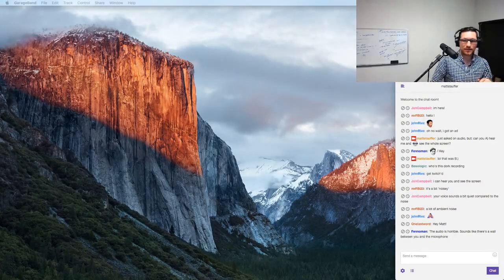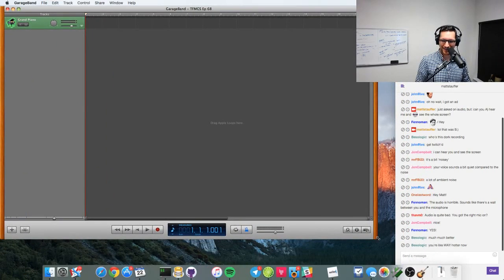Recording the Five-Minute Geek Show Live (live stream)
Apologies for the crappy audio. Gets good at 3:04.